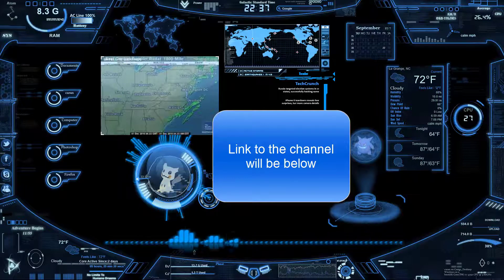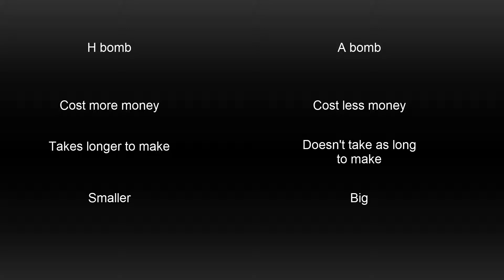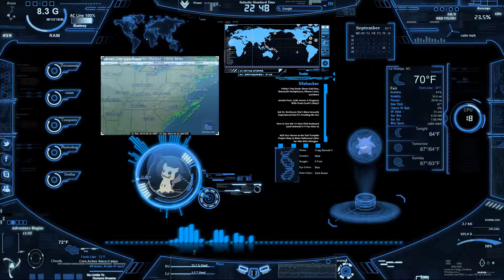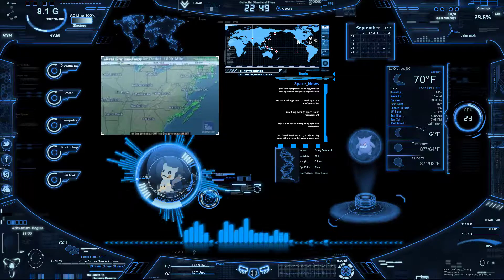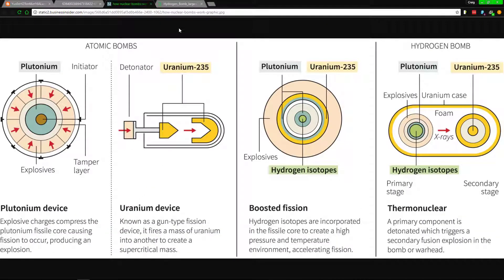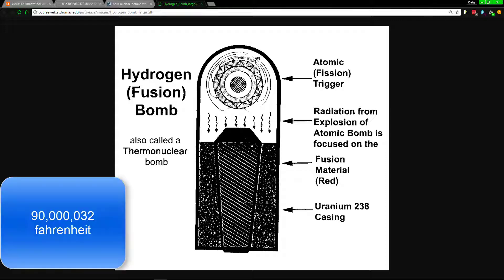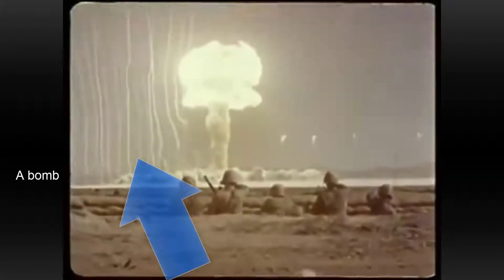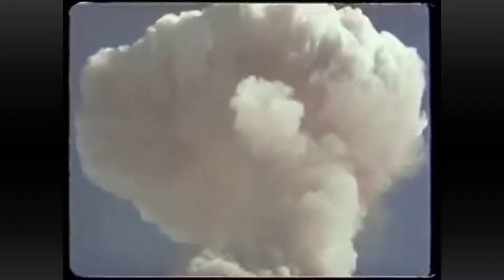Atom Bomb VS Hydrogen Bomb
In this video I'm going to get into what is the difference between an Atom Bomb VS Hydrogen Bomb